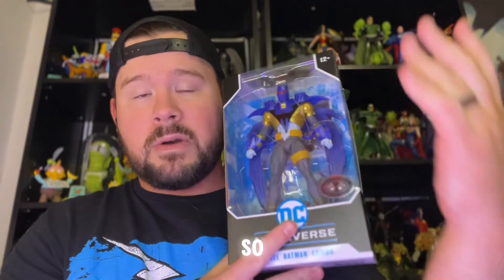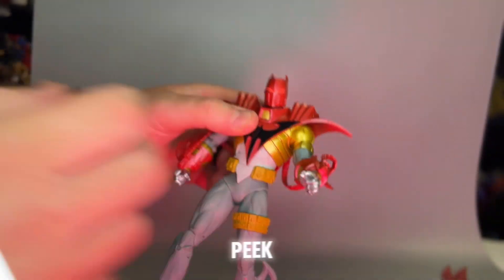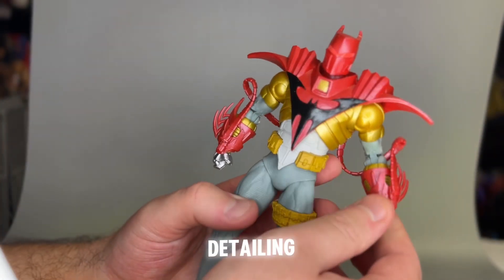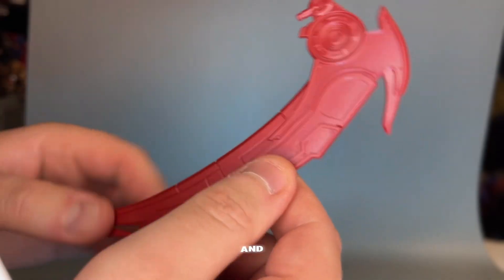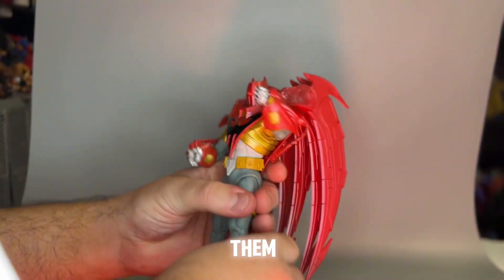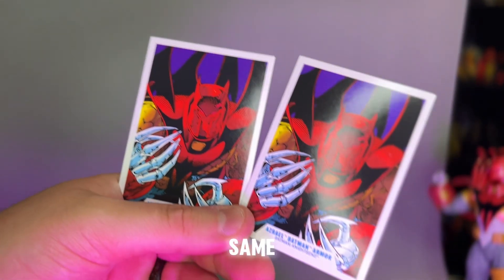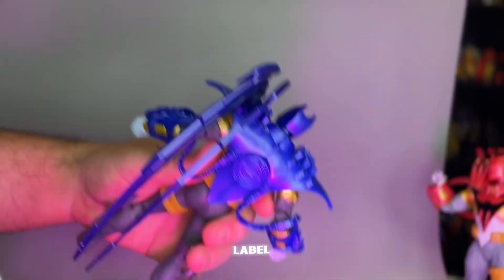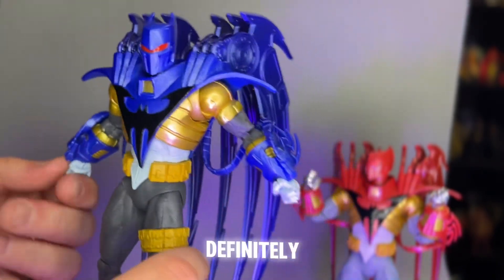DC Multiverse Knightsend Azrael Platinum & Standard Review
Hey there, folks! Today, we're diving into the world of action figures, and McFarlane Toys with the DC Multiverse Azrael Platinum & Standard Knightsend Review.

Thanks for joining me today in my review! Until next time, keep collecting and happy hunting!

Follow me on all social media and find your own action figures here!